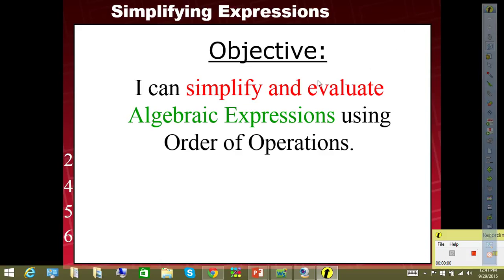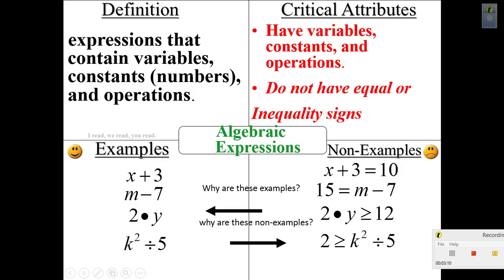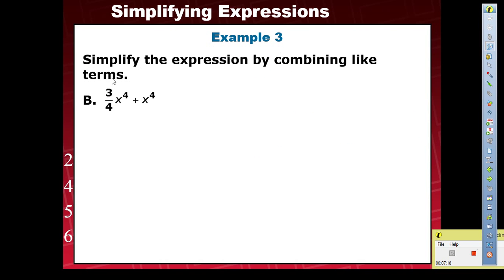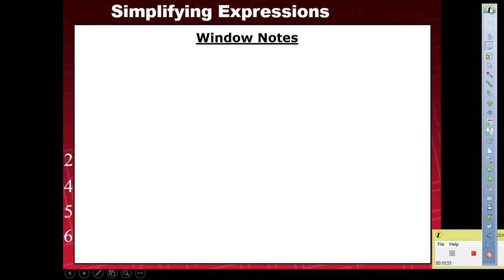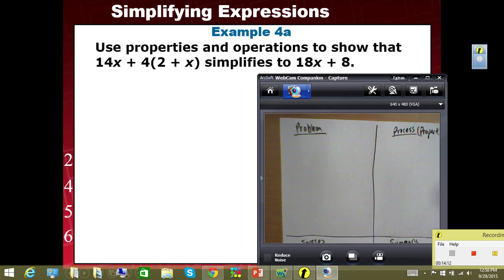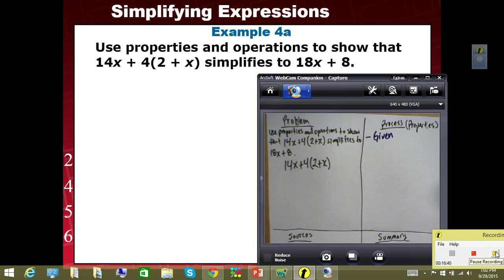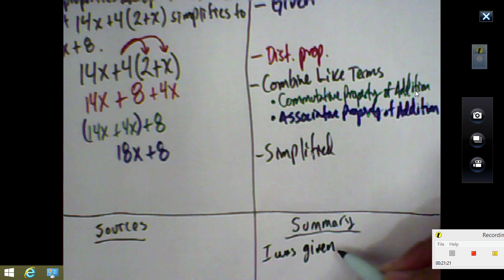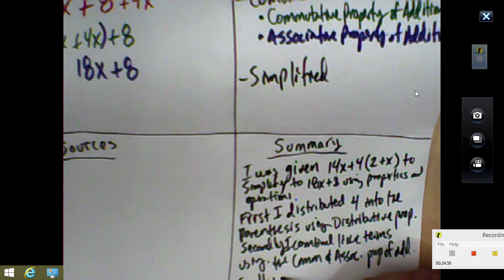Mr. Q's Simplifying Algebraic Expressions Part 2